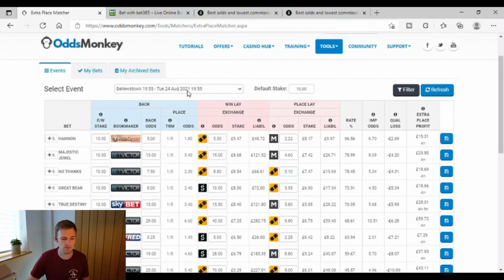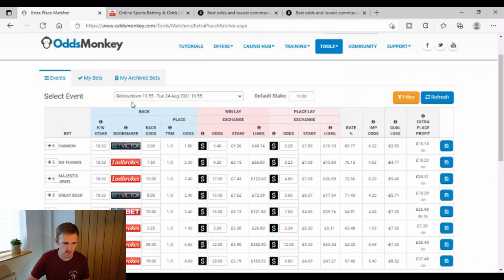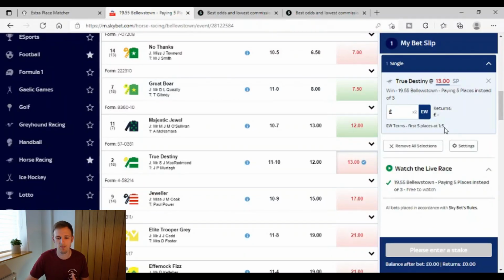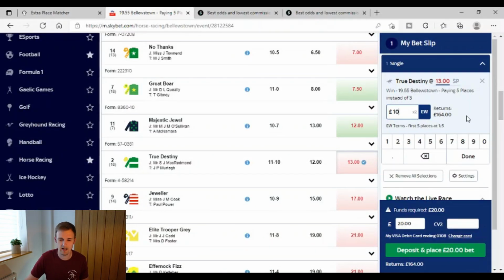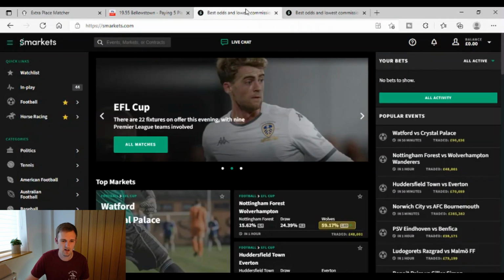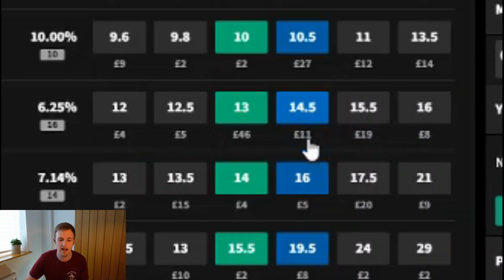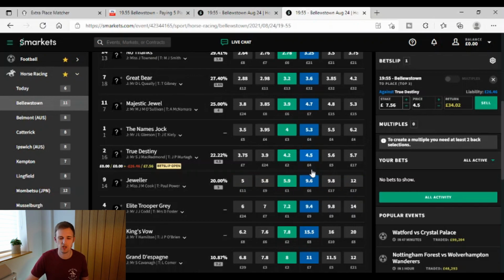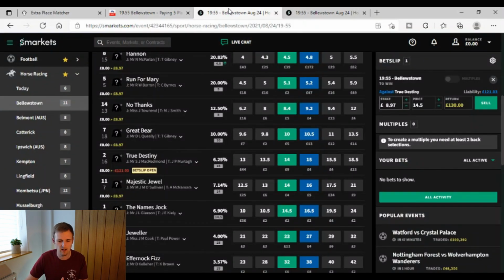8 Steps to place Extra Place bets Fast and without a Mistake!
The horse racing extra places matched betting strategy is the most profitable way to make money online through betting on horses by far. By placing the bets using the OddsMonkey or Profit Accumulator extra place matcher following the guide in this video, you can stand much less of a chance to make a mistake then by placing bets randomly.

Step 1: Find a suitable odds match
Step 2: Select the horse at bookmaker
Step 3: Tick each way box
Step 4: Enter back stake and check it is doubled on place bet button
Step 5: Switch to EP matcher to check win lay amount and enter at Smarkets
Step 6: Switch back to EP matcher to check place lay amount to enter at Smarkets
Step 7: Switch between tabs and check back odds, win lay and place lay odds are all still the same
Step 8: Switch between tabs quickly placing bets (should take less than 5 seconds to place all 3 bets)